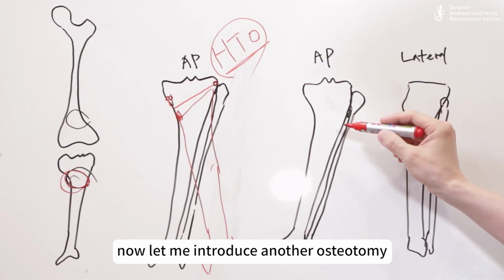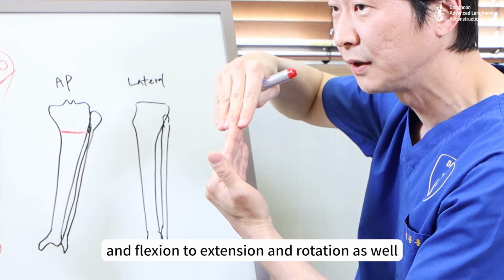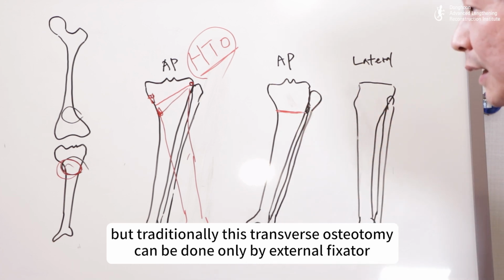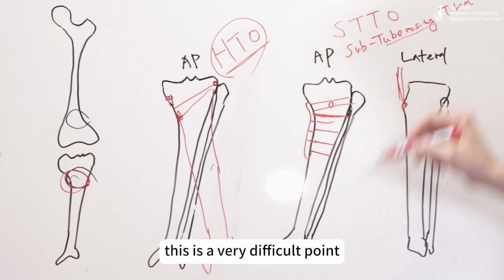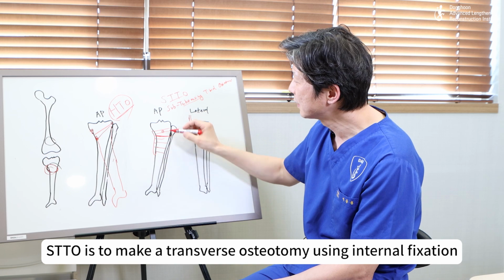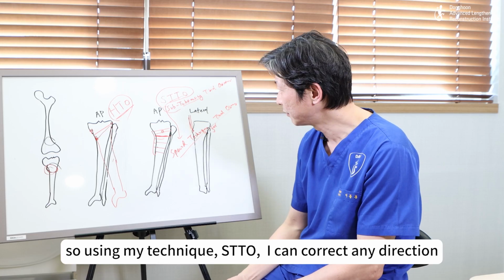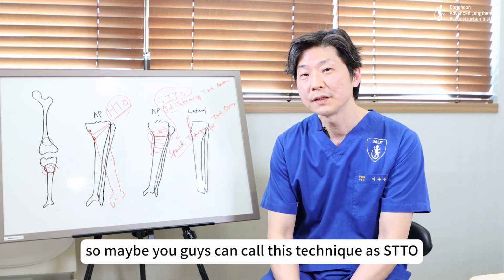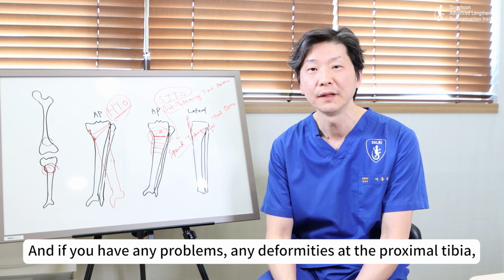🦴STTO can correct any direction of a deformity🦵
The World Class Professionals DALRI